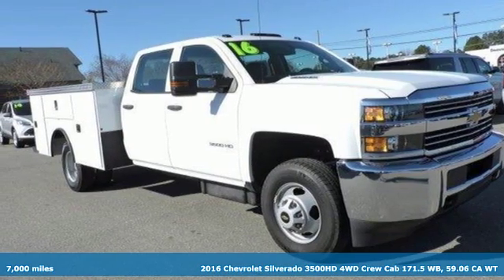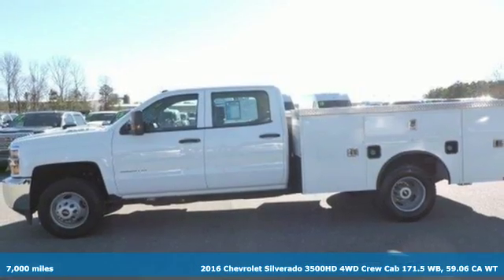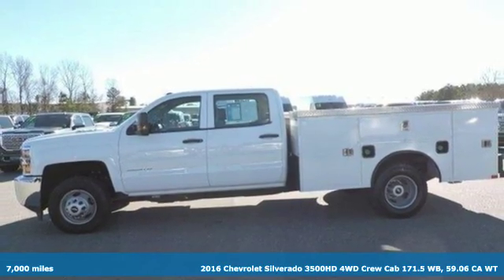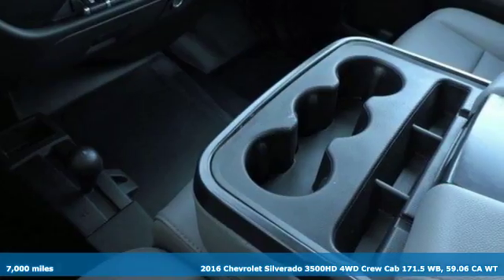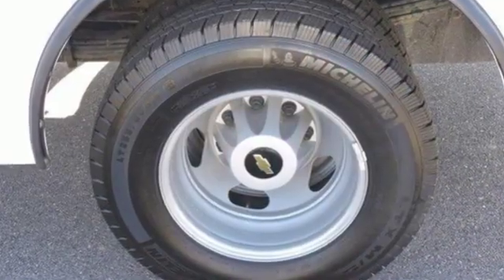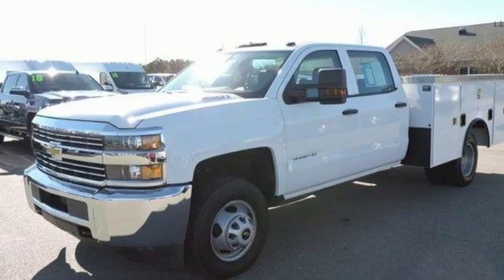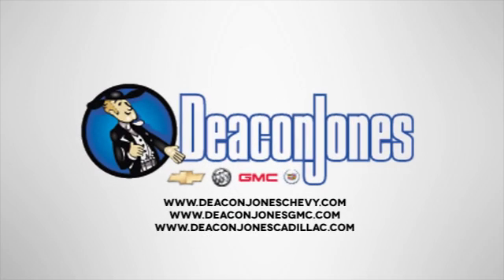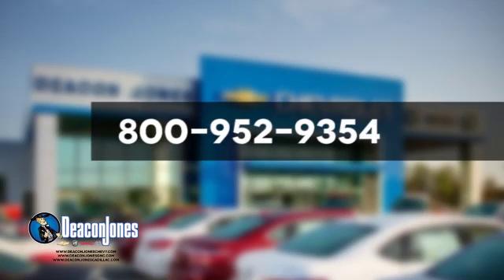2016 Chevrolet Silverado 3500HD Smithfield NC Selma, NC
Year: 2016
Make: Chevrolet
Model: Silverado 3500HD
Trim: 4WD Crew Cab 171.5 WB, 59.06 CA W
Engine: 6.6L 8 Cylinder Engine
Transmission: AUTOMATIC
Color: SUMMIT WHITE
Interior: JET BLACK / DARK ASH
Mileage: 7000
Stock #: 380533A
VIN: 1GB4KYC83GF287454
GREAT MILES 7,000! WT CONVENIENCE PACKAGE, Turbo, 4x4, TRANSMISSION, ALLISON 1000 6-SPEED AU... MIRRORS, OUTSIDE HEATED POWER-ADJUSTA... AUDIO SYSTEM, CHEVROLET MYLINK RADIO.. ENGINE, DURAMAX 6.6L TURBO DIESEL V8 CLICK NOW! KEY FEATURES INCLUDE: 4x4 Electronic Stability Control, 4-Wheel ABS, Vinyl Seats, Locking Rear Differential. OPTION PACKAGES: ENGINE, DURAMAX 6.6L TURBO DIESEL V8 B20-Diesel compatible (397 hp [296.0 kW] @ 3000 rpm, 765 lb-ft of torque [1032.8 N-m] @ 1600 rpm) Includes (K40) exhaust brake and (K05) engine block heater.), WT CONVENIENCE PACKAGE includes (DPN) outside heated power-adjustable vertical camper mirrors, (DD8) inside rearview auto-dimming mirror and (AQQ) Remote Keyless Entry, AUDIO SYSTEM, CHEVROLET MYLINK RADIO WITH 7 DIAGONAL COLOR TOUCH-SCREEN, AM/FM STEREO with seek-and-scan and digital clock, includes USB ports, auxiliary jack, Bluetooth streaming audio for music and most phones; featuring Android Auto and Apple CarPlay capability for compatible phone (Includes (UQ3) 6-speaker audio system.), MIRRORS, OUTSIDE HEATED POWER-ADJUSTABLE VERTICAL TRAILERING, UPPER GLASS, MANUAL-FOLDING AND EXTENDING, BLACK. Includes integrated turn signal indicators consisting of 51 square inch flat mirror surface positioned over a 24.5 square inch convex mirror surface with a common head and lower convex spotter glass (convex glass is not heated and not power adjustable) and addition of Auxiliary cargo lamp for backing up (helps to see trailer when backing up with a trailer) and amber auxiliary clearance lamp includes (DD8) auto-dimming inside rearview mirror.), TRANSMISSION, ALLISON 1000 6-SPEED AUTOMATIC electronically controlled with overdrive, electronic engine grade braking and tow/haul mode. EXPERTS RAVE: KBB.com's review says With powerful engines Horsepower calculations based on trim engine configuration. Please confirm the accuracy of the included equipment by calling us prior to purchase.

Address:
1115 North Bright Leaf Blvd